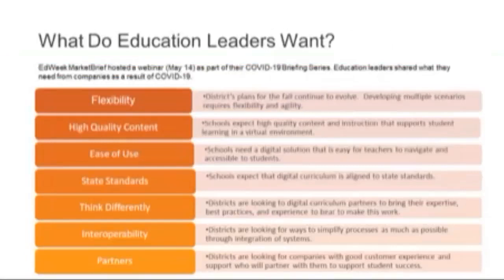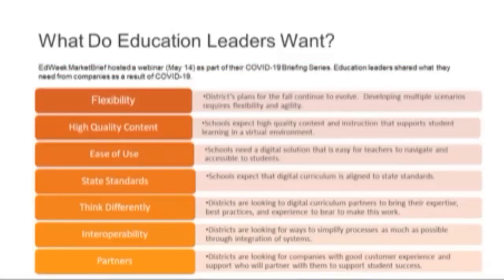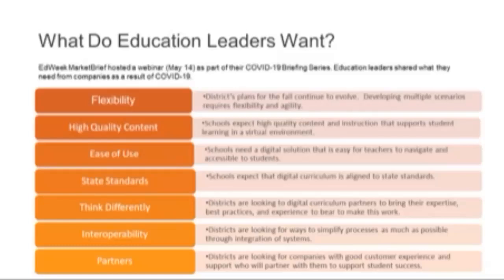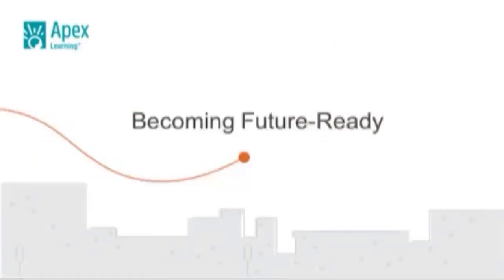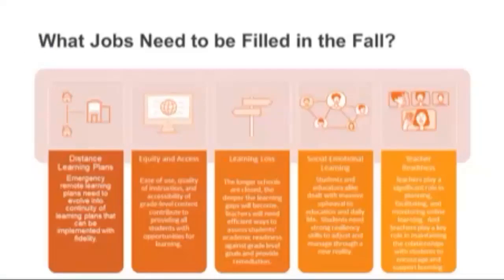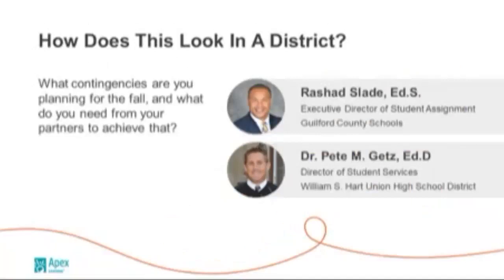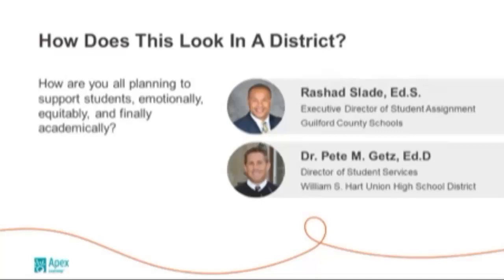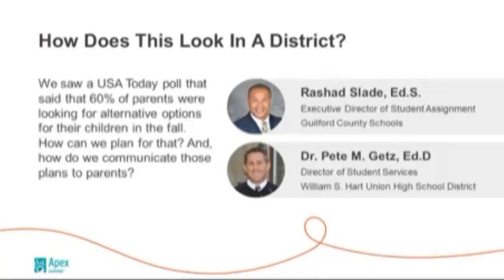Digital Curriculum in the New Era of Distance Learning: What Really Matters?